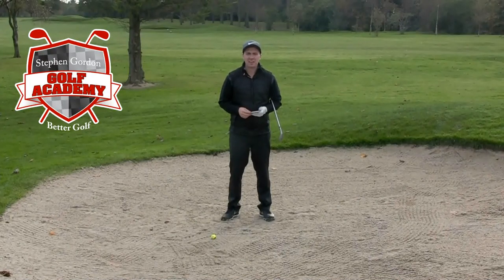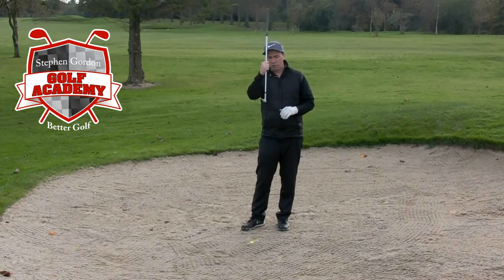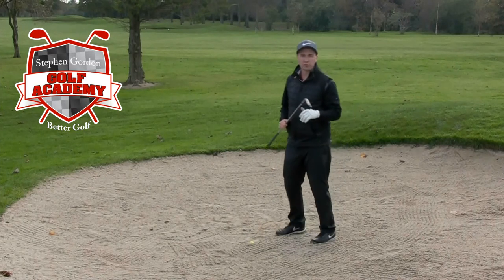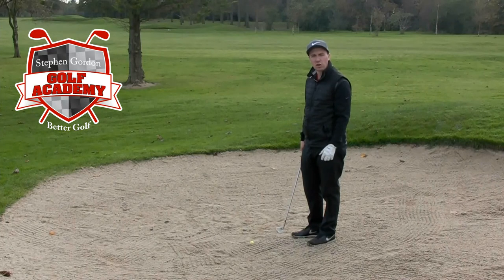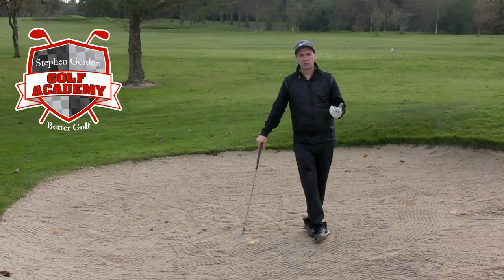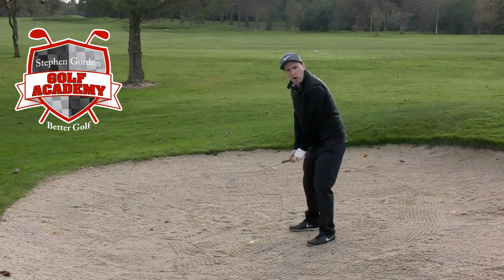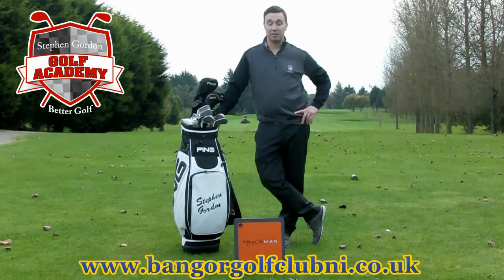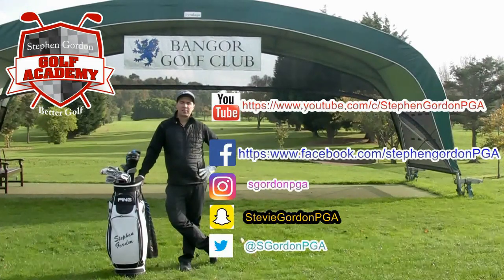How to play a plugged ball in the bunker!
How to escape a plugged ball in the bunker!